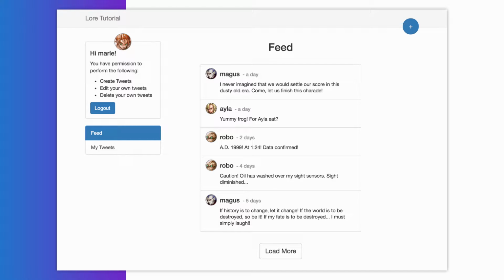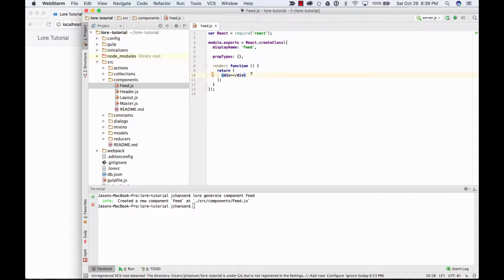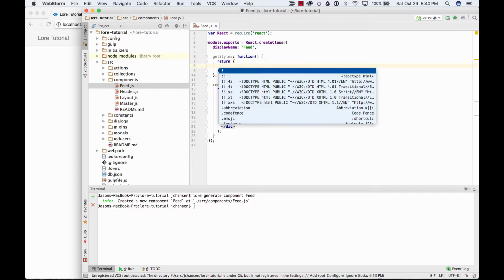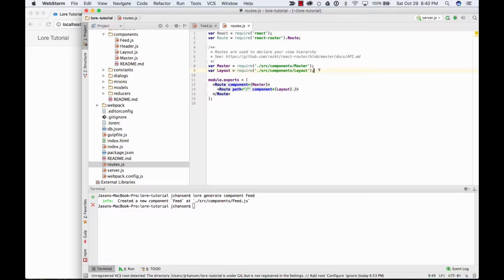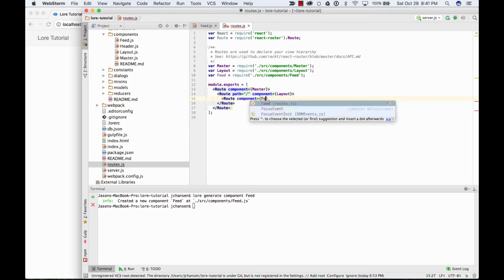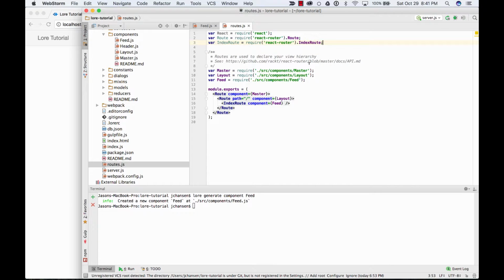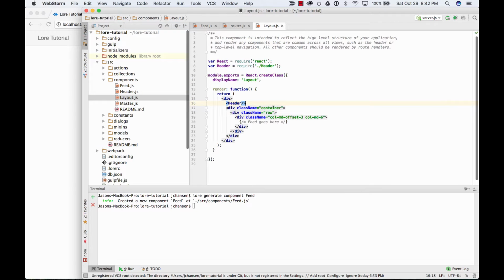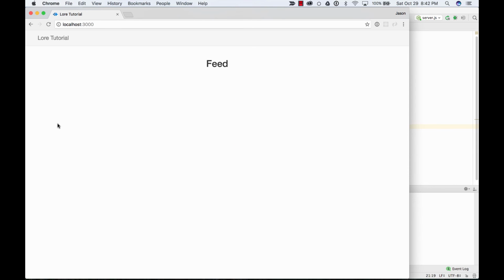Lore Tutorial - Routing - Step 3